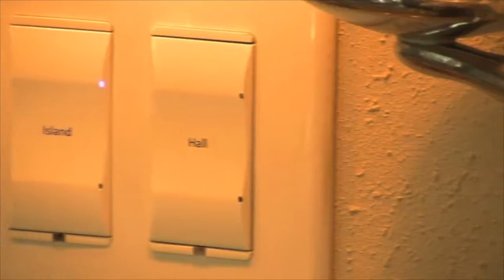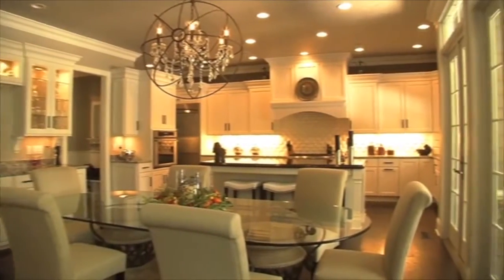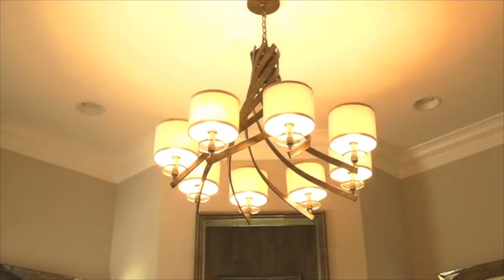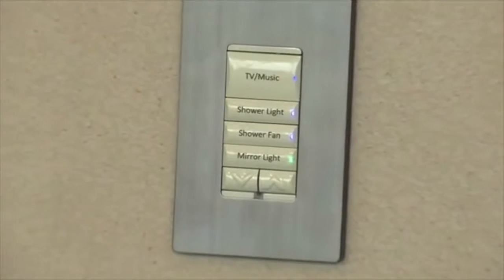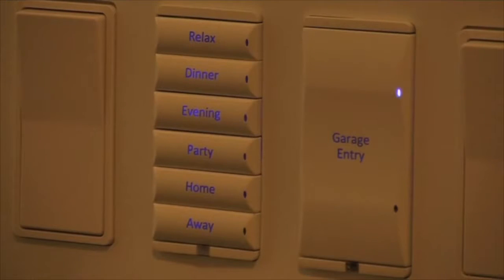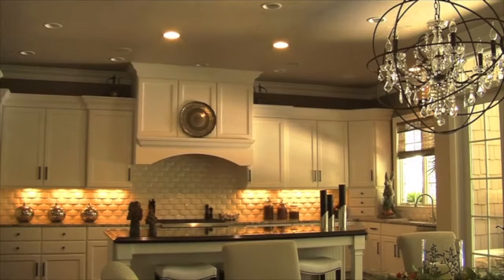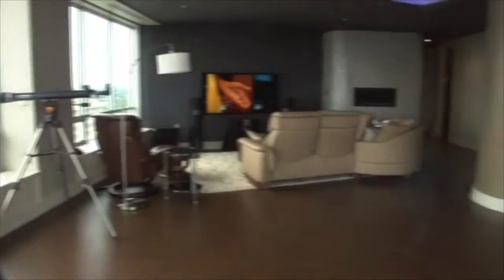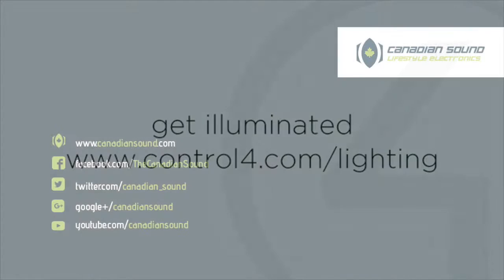Canadian Sound: Intelligent Lighting with Control4